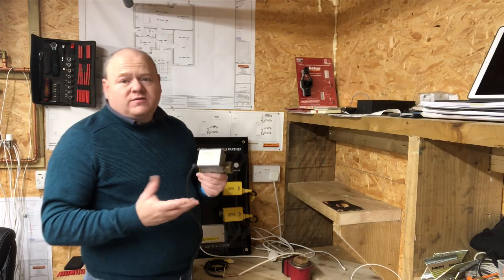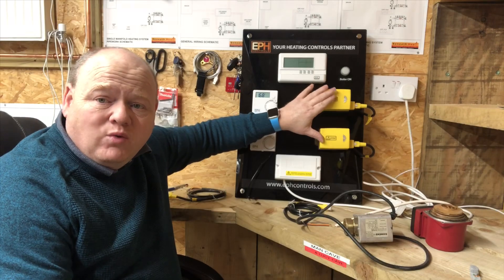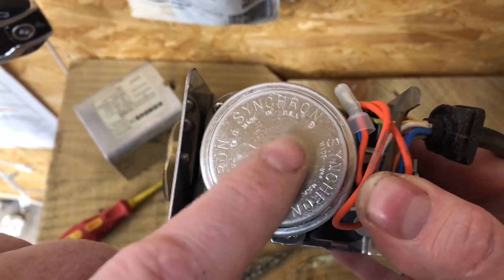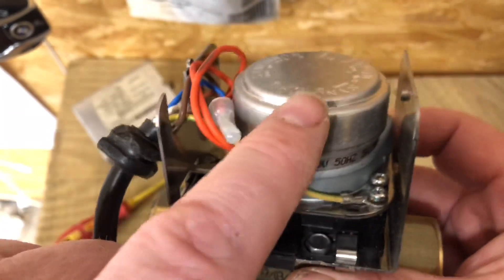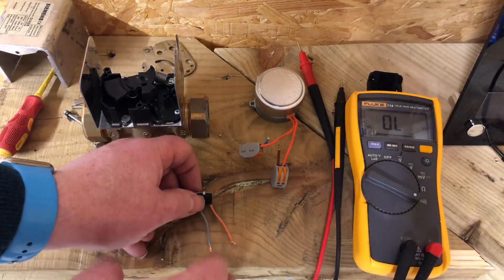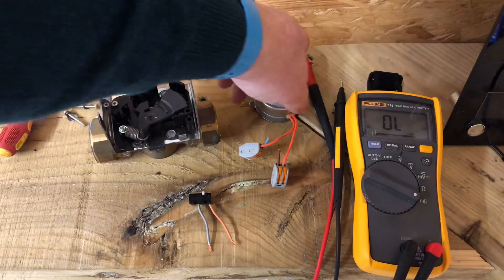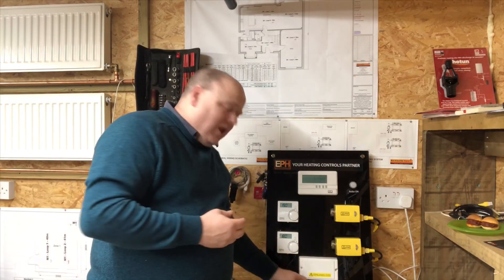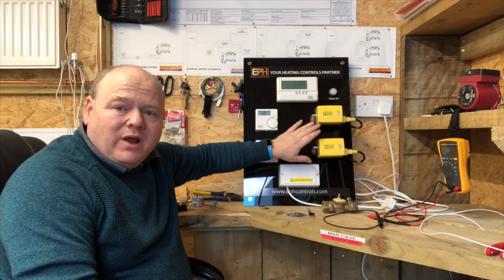HOW A ZONE VALVE WORKS - Central Heating Control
TWO PORT ZONE VALVE. How motorised valves work in plumbing systems. Central heating motorised valve how do they work. How does an s plan central heating system work using a motorised zone valve.